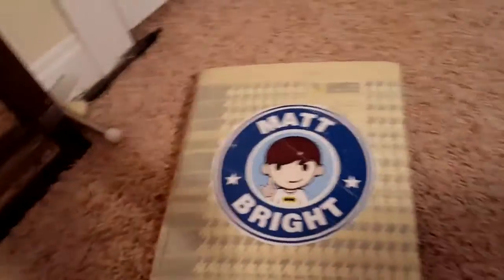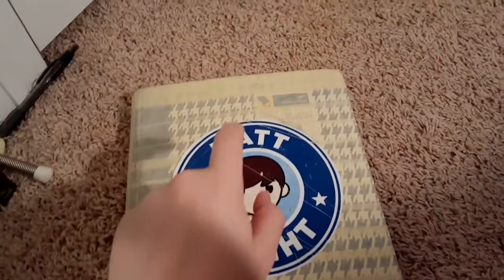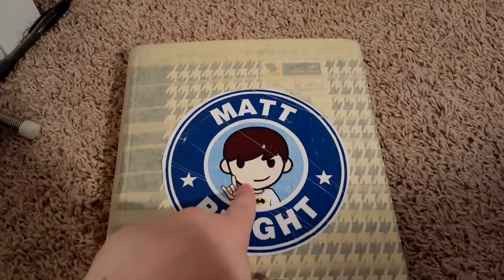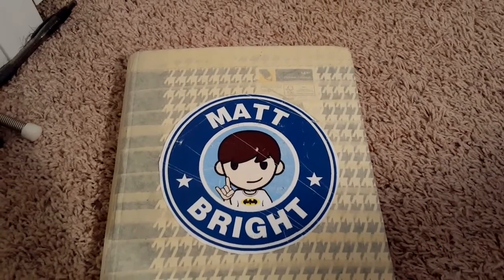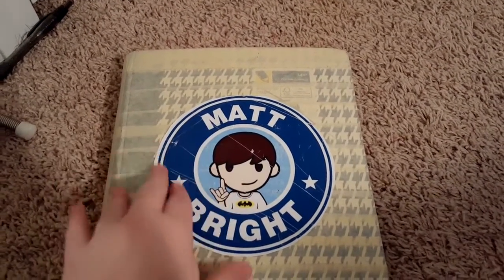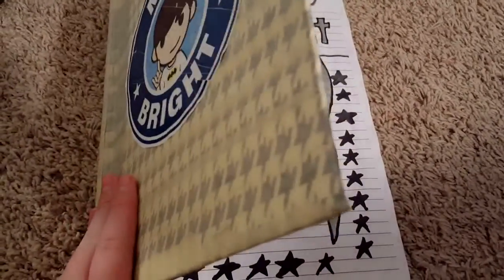I need your help.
So if any of you want to be in my project, follow the instructions ahead. I look like a fish in this video...

LIKE ALWAYS, PLEASE DO, ENJOY!!